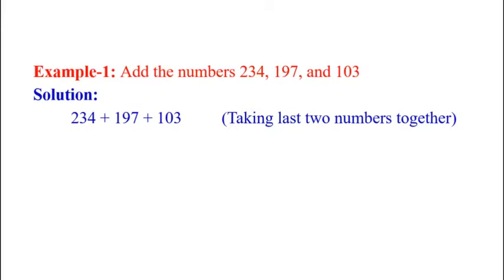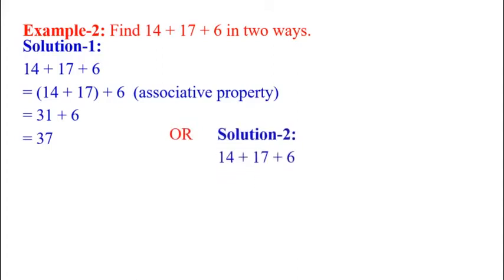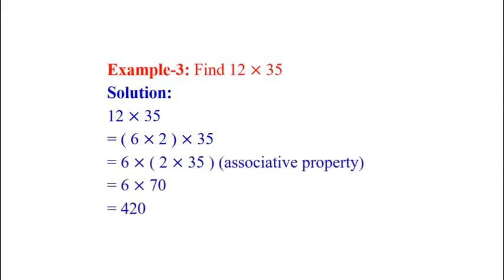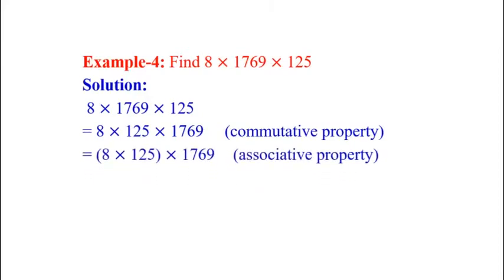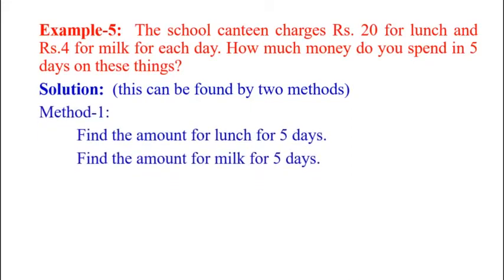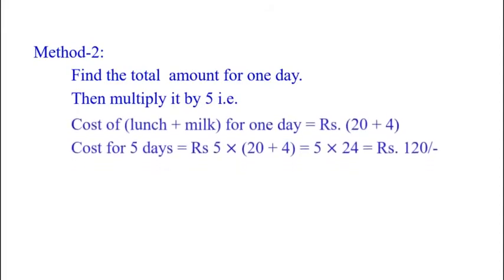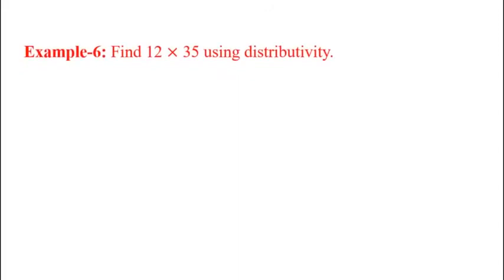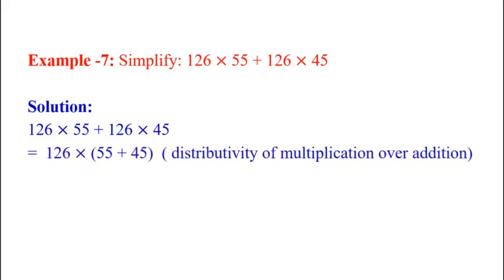6th _Mathematics_Whole Numbers_Part-4(Examples)